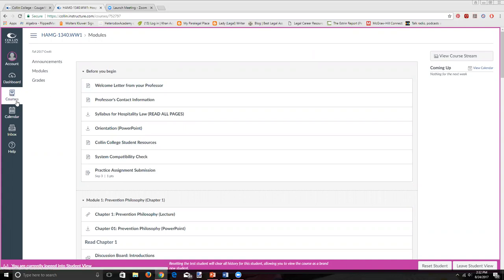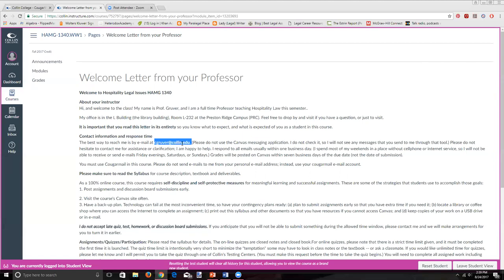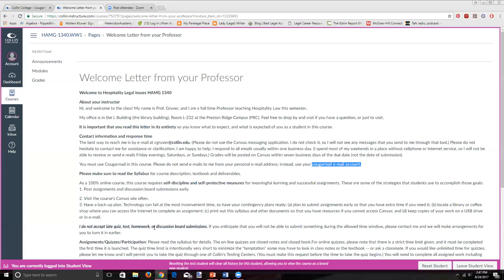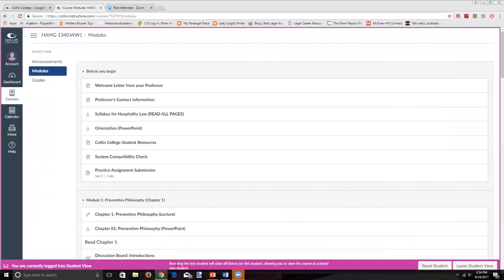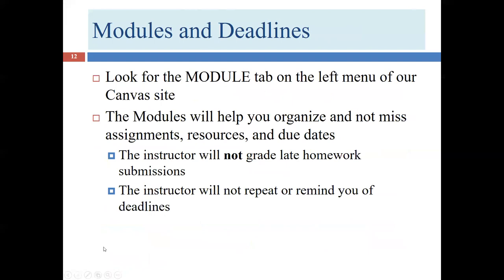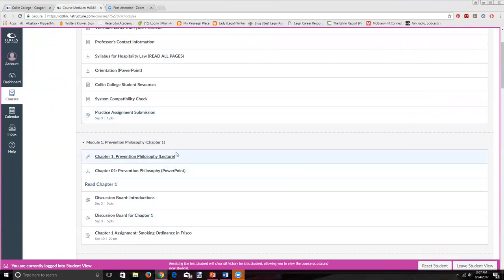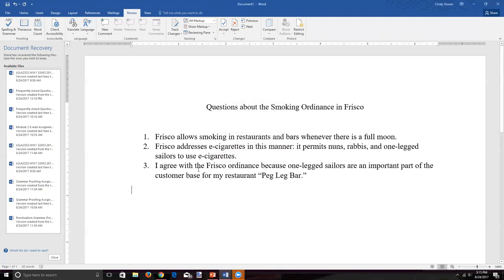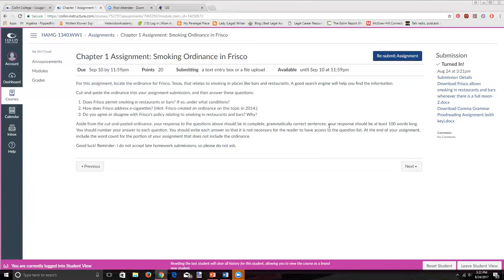Orientation Lecture for HAMG 1340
Orientation Lecture for Hospitality Law (HAMG 1340). Relevant to courses offered during long and short semesters.